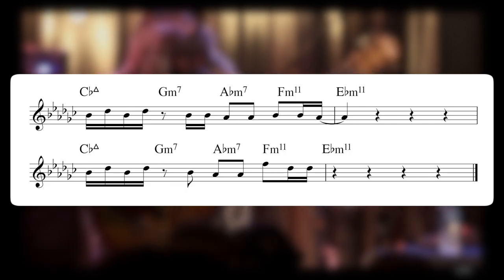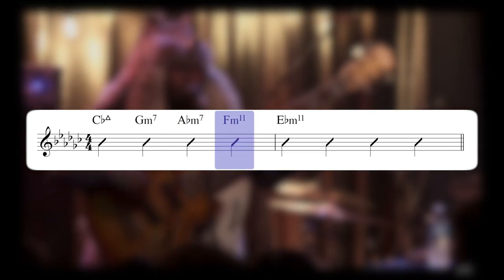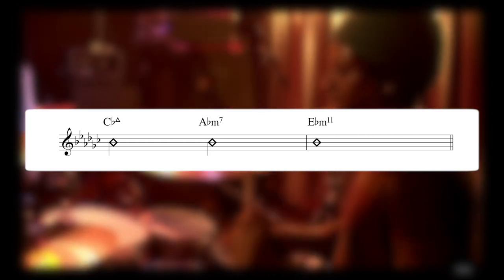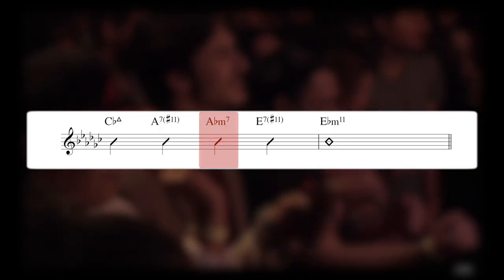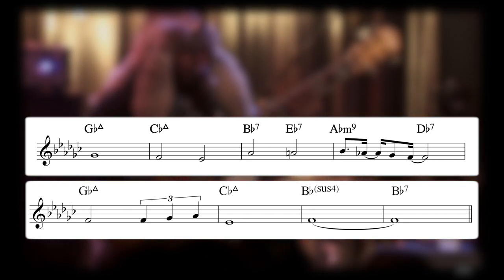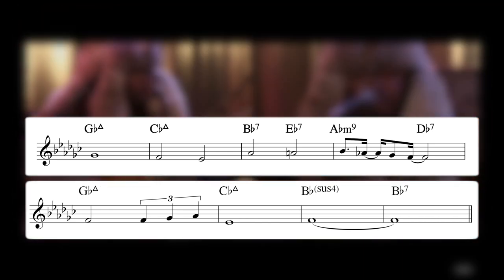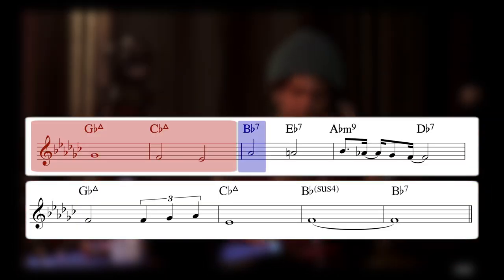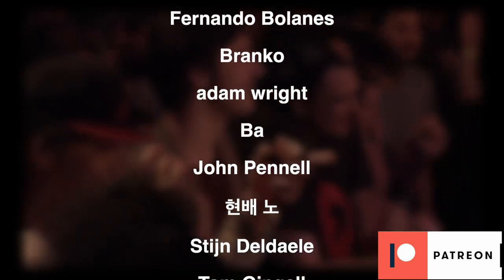The secret behind Them Changes by Thundercat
Thundercat has some really cool chord progression ideas. In this video I do a quick breakdown of his tune Them Changes. Let me know if you enjoy this kind of video format!

• Special thanks to Hyoseon Kim for lending her lovely voice! •